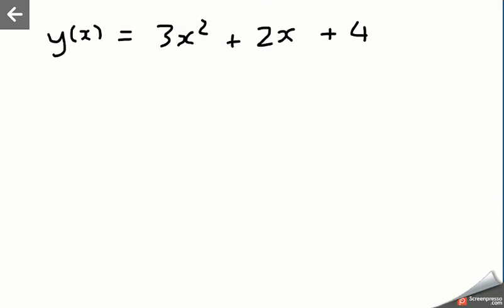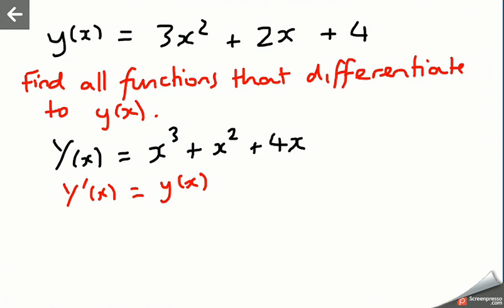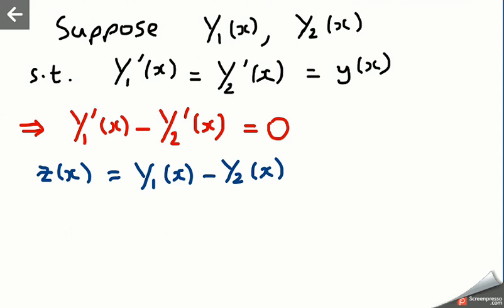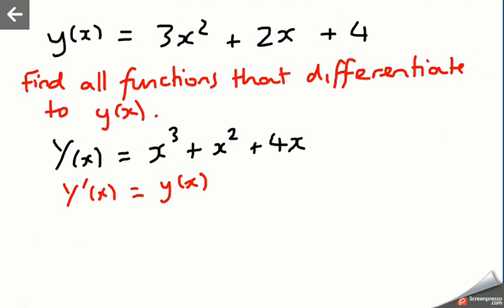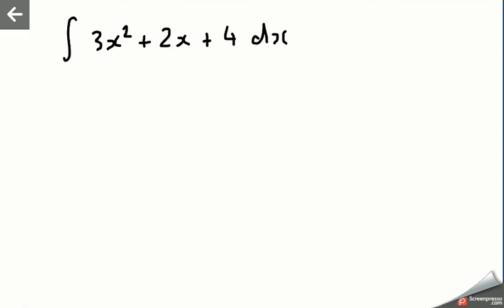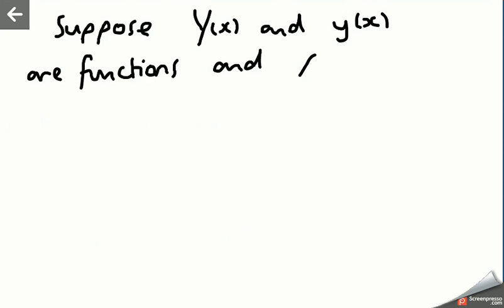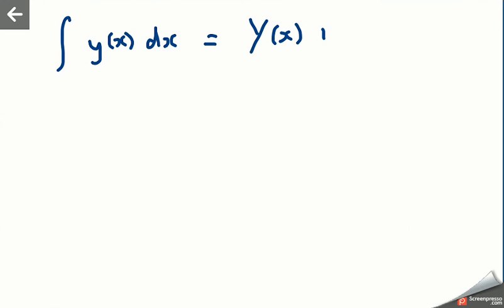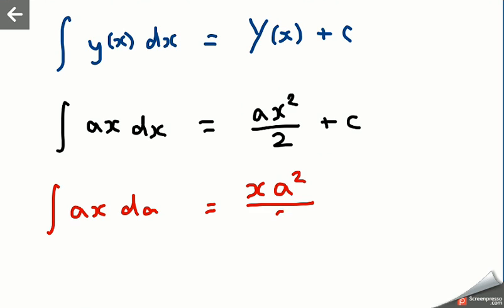Antiderivatives Part 1